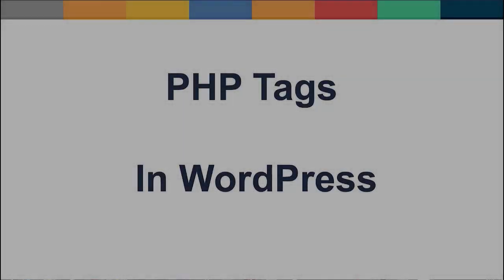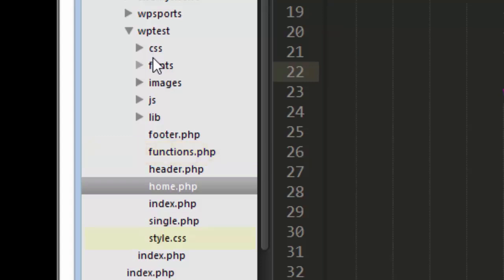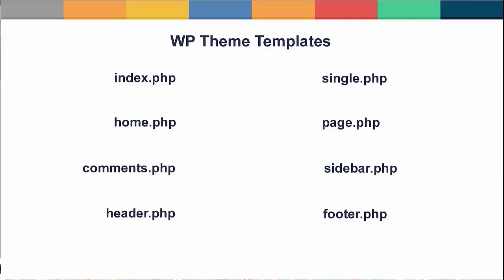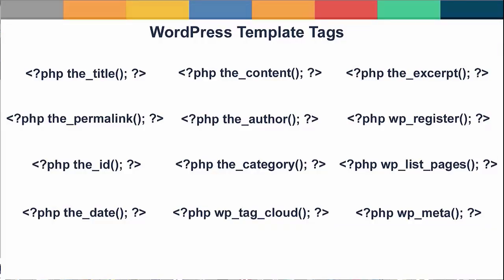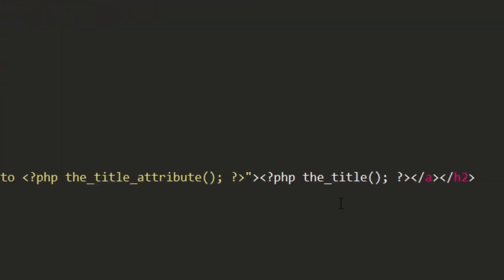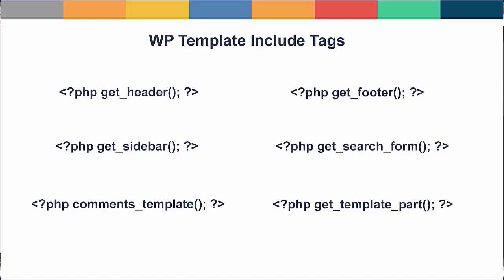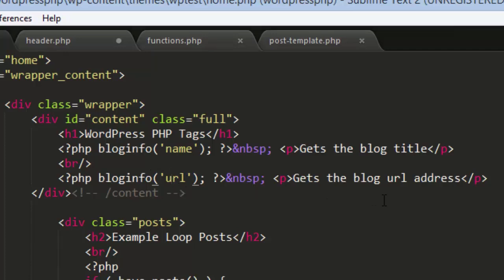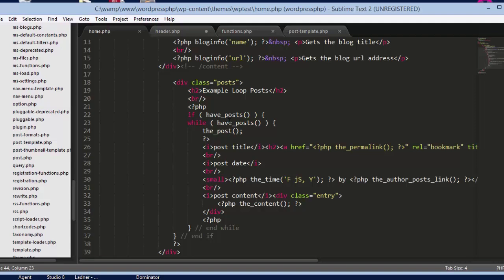PHP Tags in WordPress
This screencast is designed to give web designers without any PHP knowledge a brief overview of the PHP code that is used in creating a WordPress Theme.

If you want to be able to create a WordPress theme for your client, then you will need to also know some PHP code. You do not have to be a PHP master nor do you need to be an intermediate PHP developer to create a WordPress theme. This screencast is not a complete in-depth course on how to create a WordPress Theme. The goal of this screencast is to show a quick overview of WordPress PHP. This course will expose you to some very simple PHP basics, overview the WordPress theme folder structure and then we will go over the specific PHP code that is used when designing a WordPress theme.